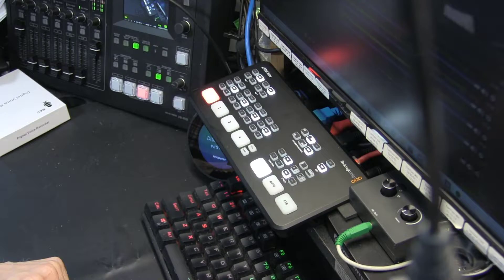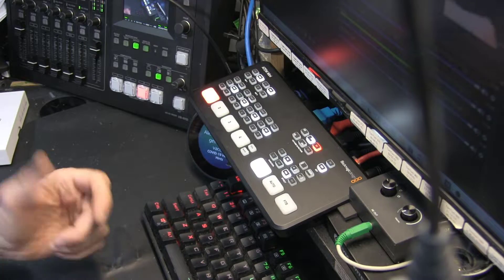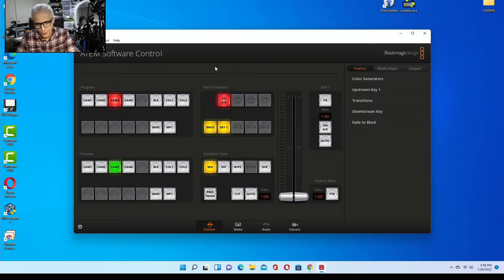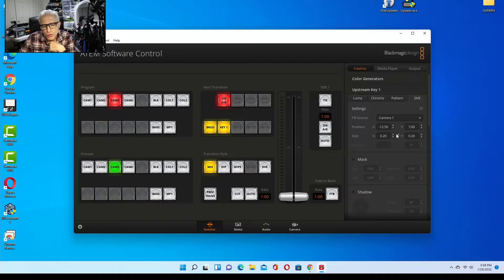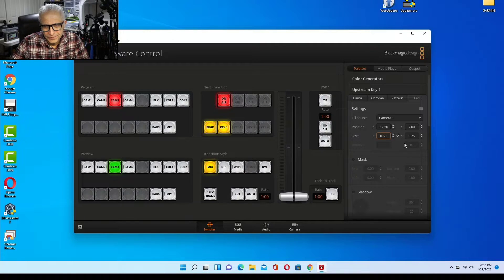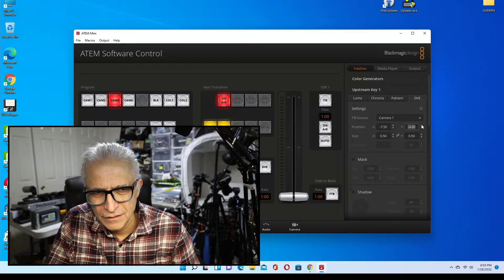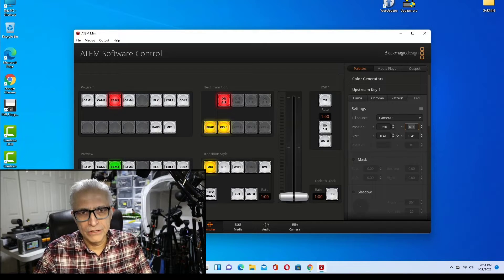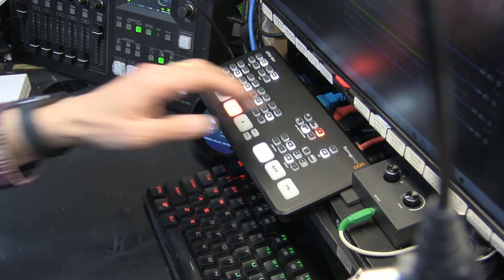How to Adjust and Change the Size of the PIP Picture in Picture On Your Blackmagic Design ATEM Mini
This will also work with other similar ATEM video mixers.